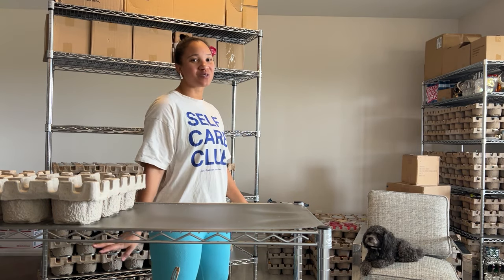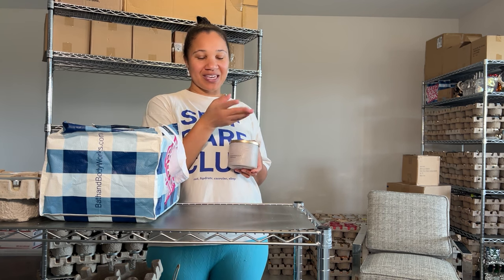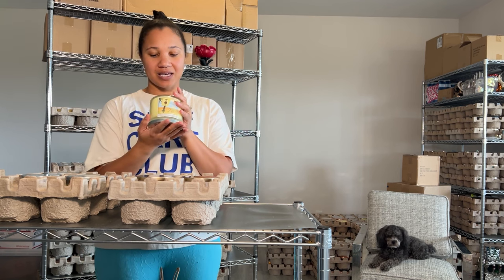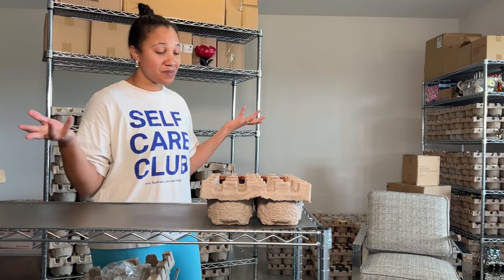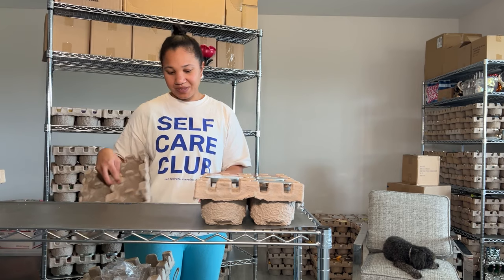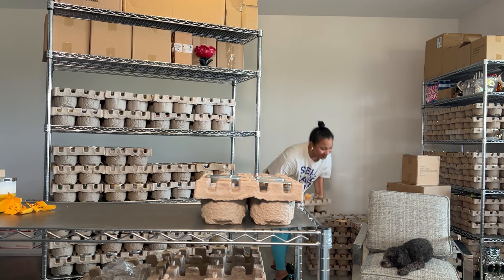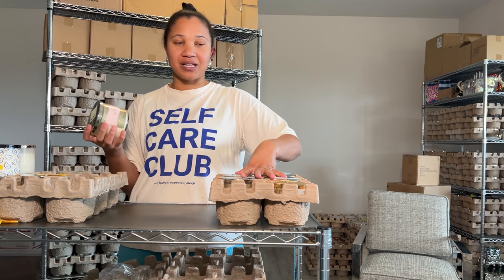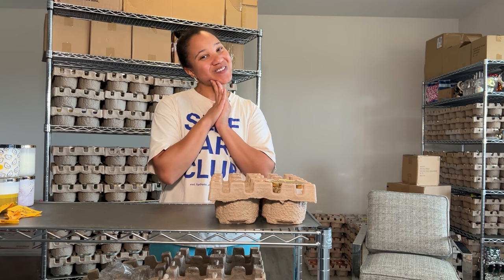Bath & Body Works Candle Chronicles Episode 25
We are going to keep going until we fill this shelf! Let's see how many candles we can get through!

Thank you for spending some of your time with me!

Click that little bell to make sure you don’t miss any great finds and hilarious stories!!!